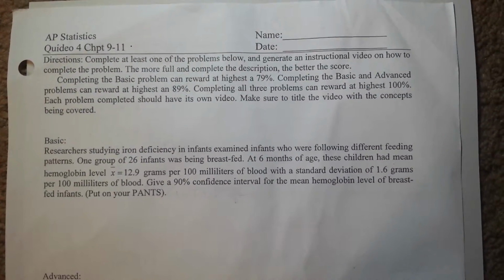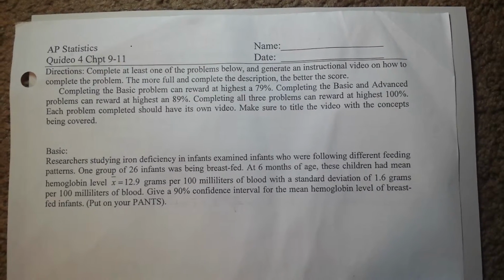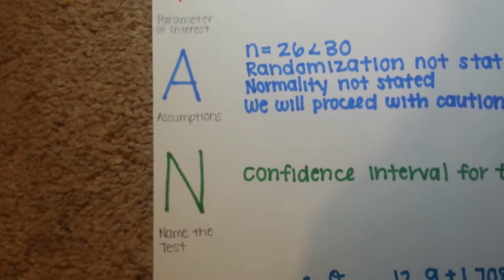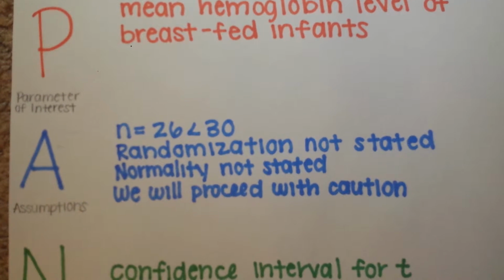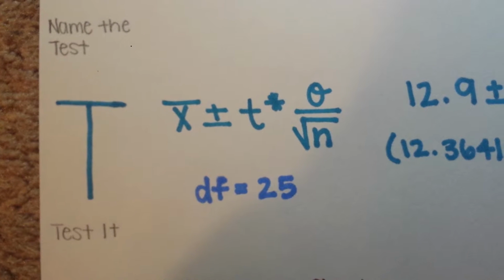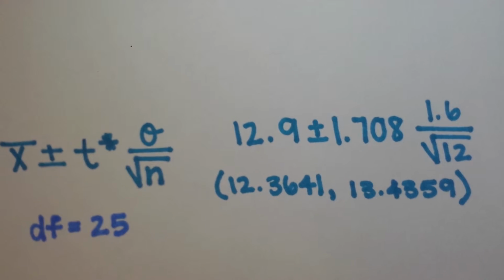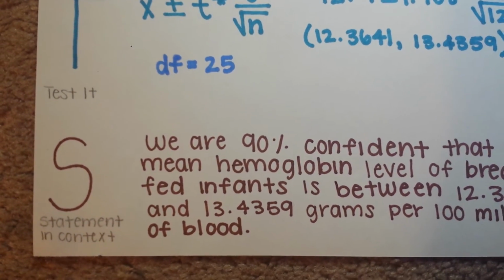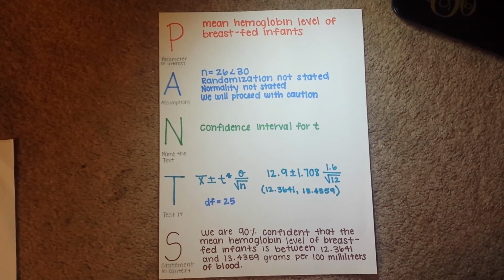Chapter 9-11 Basic